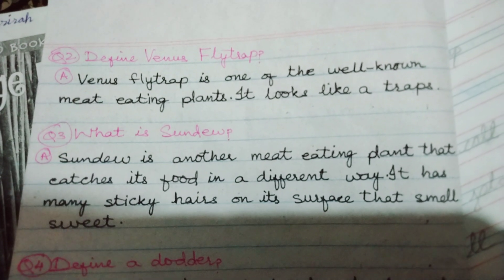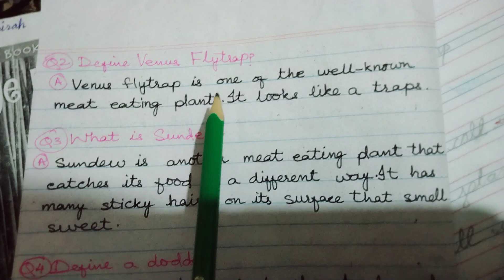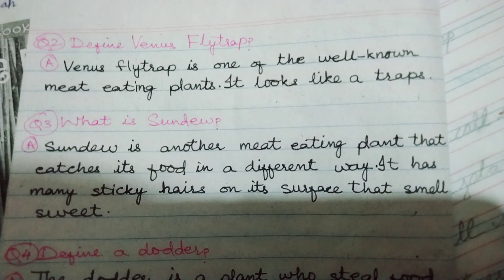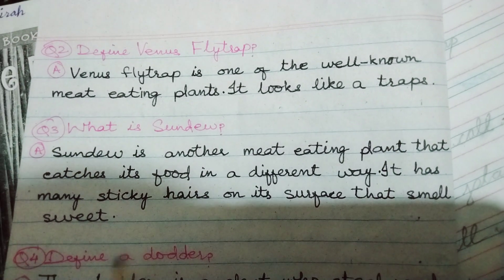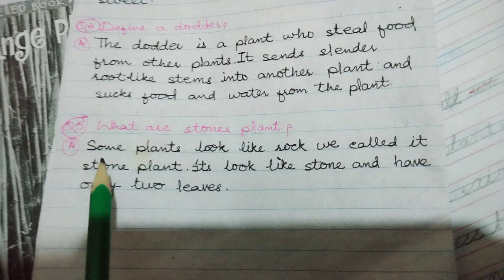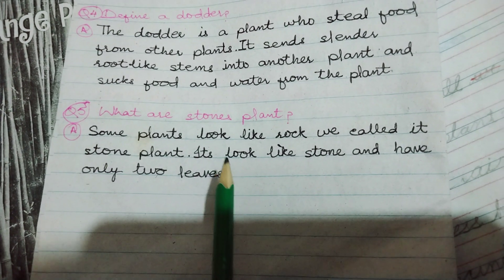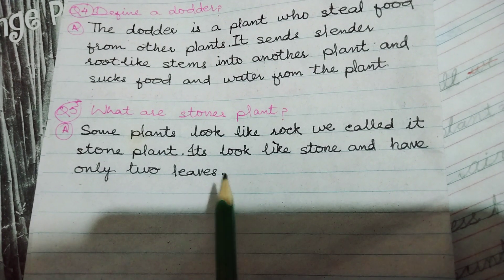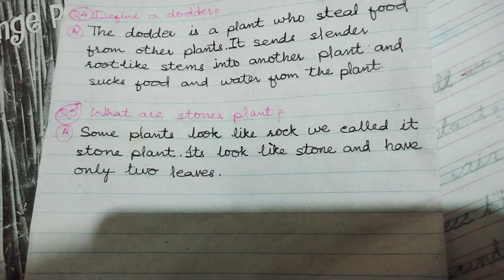Science...Chapter:Strange plants 🌵 Q/A...Class:3